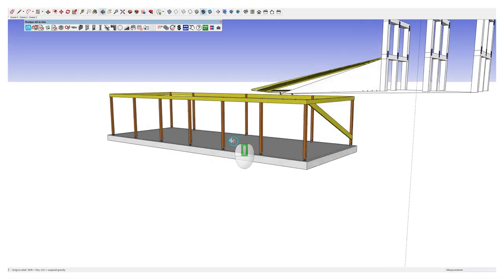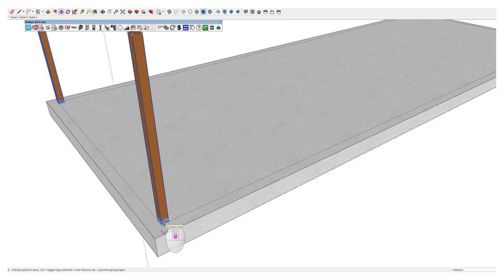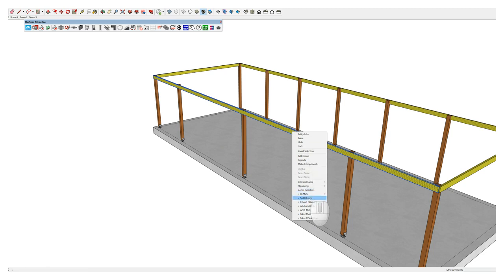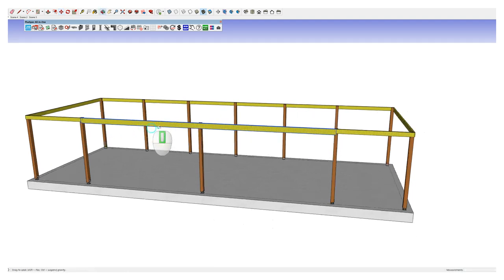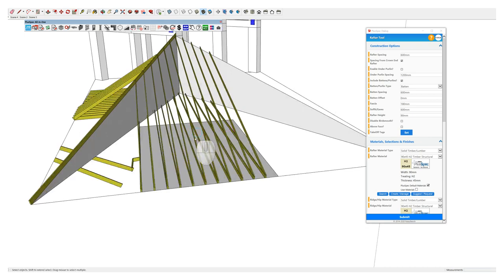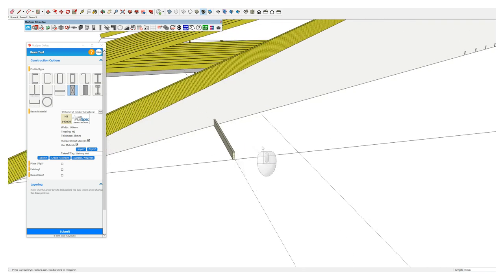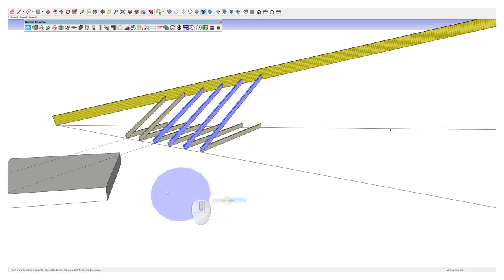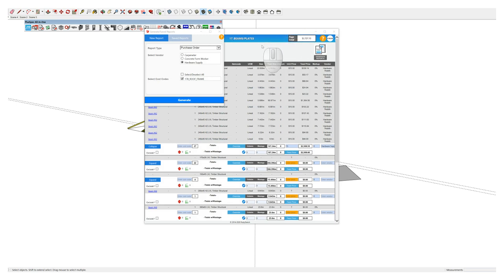NEW Post, Beams & Rafter Tools In PlusDesignBuild for Sketchup Carpenters & Estimators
We made carpentry & steel easy with these tools.